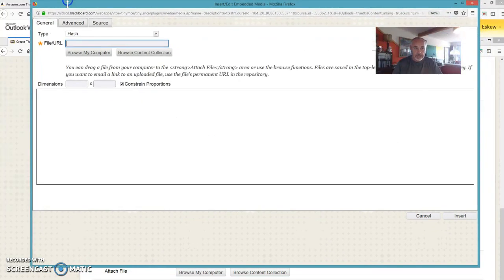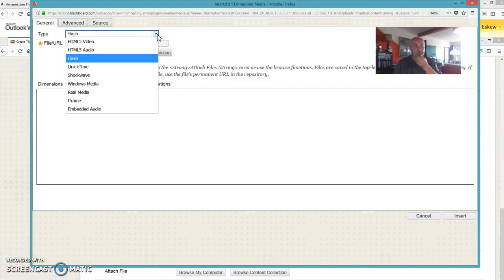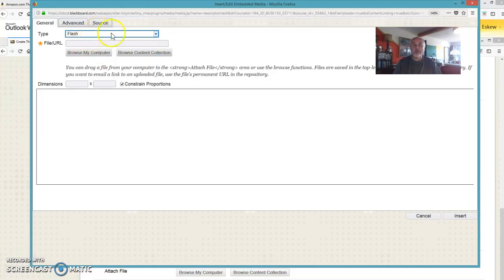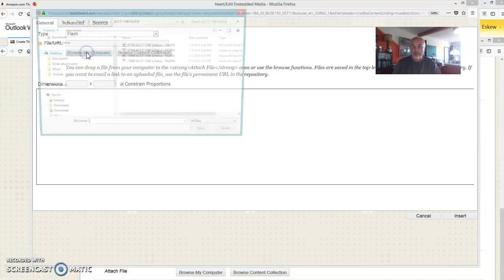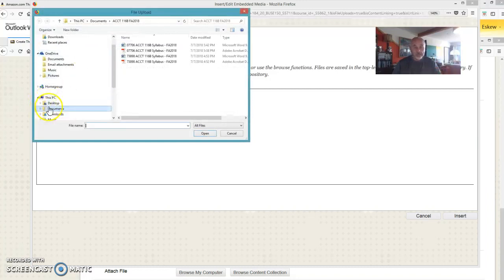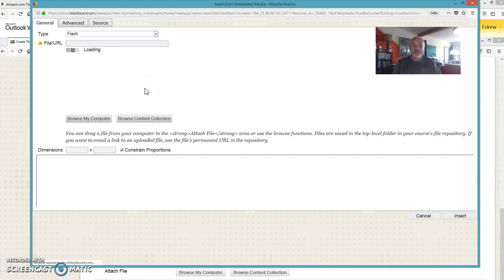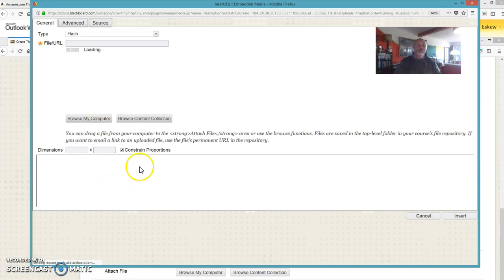How to Add Your Video